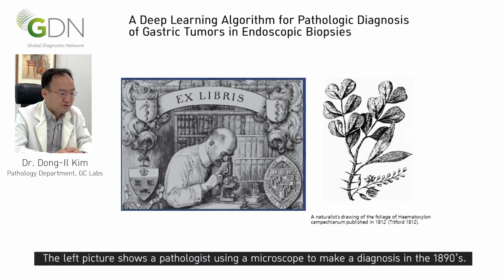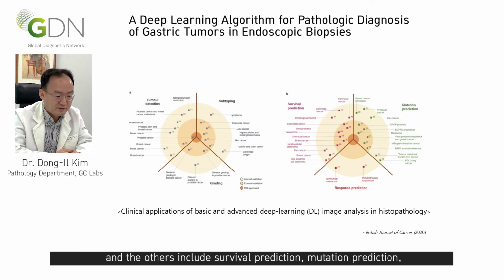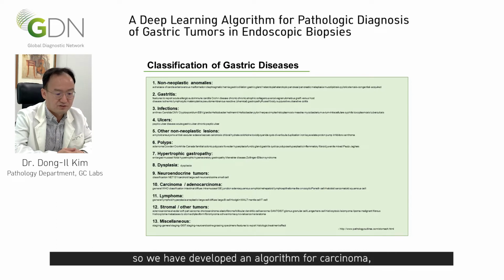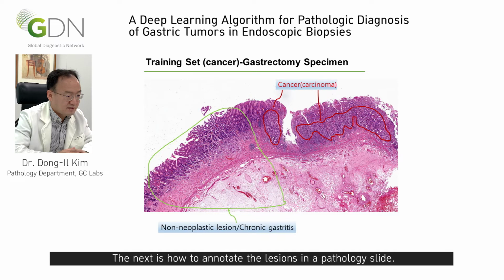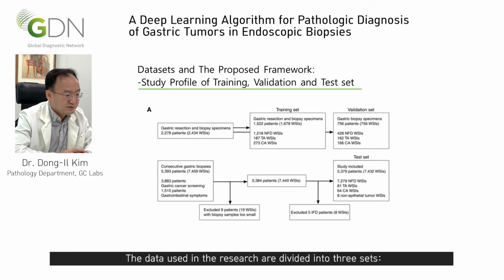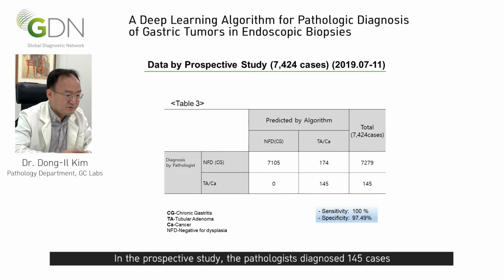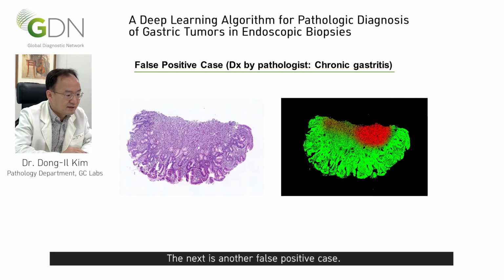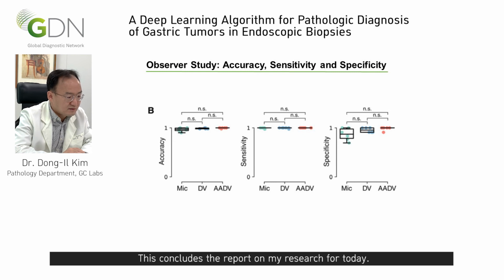A Deep Learnig Algorithm for Pathologic Diagnosis of Gastric Tumors in Endoscopic Biopsies(Dr.Kim)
A Deep Learnig Algorithm for Pathologic Diagnosis of Gastric Tumors in Endoscopic Biopsies(Dr. Dong-Il Kim)